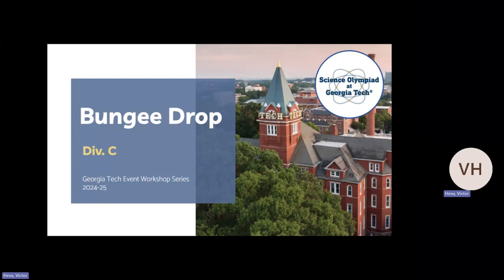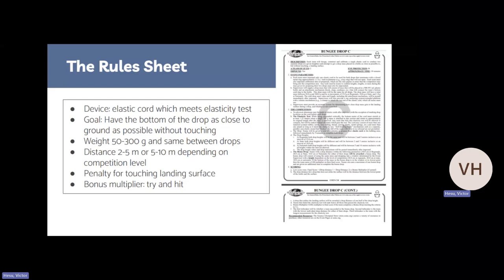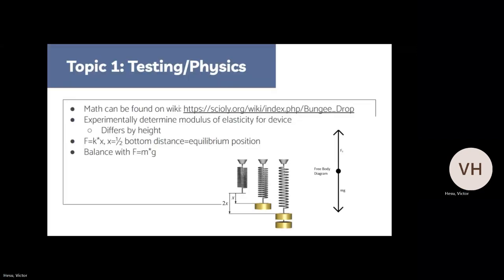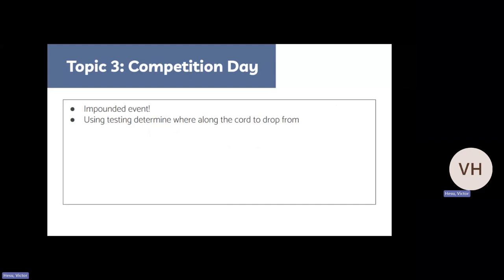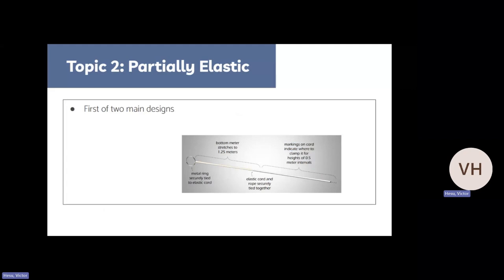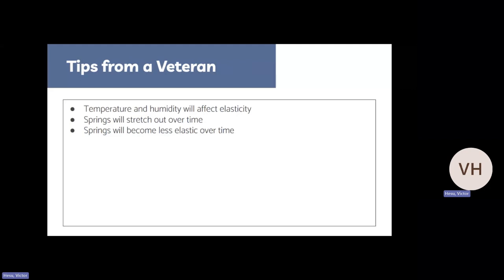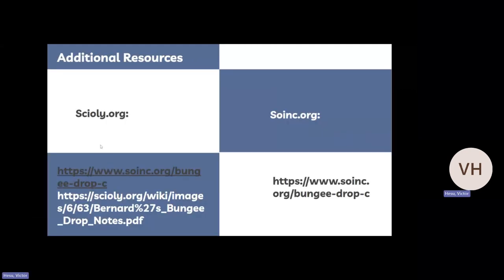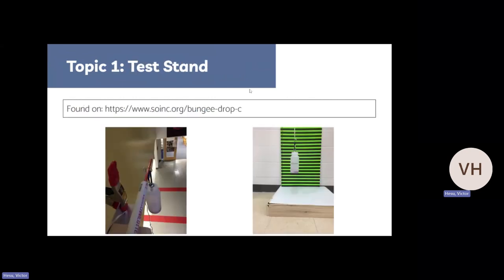Bungee Drop Div. C Workshop | SciOly@GT 2024 Event Workshop Series